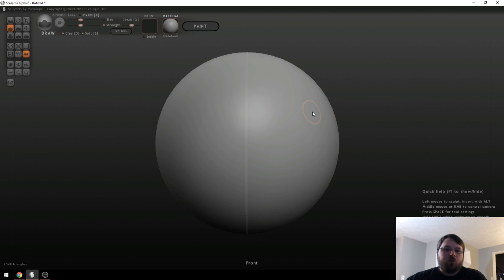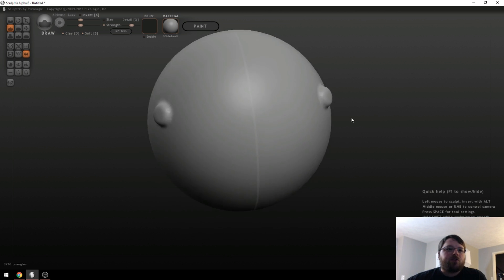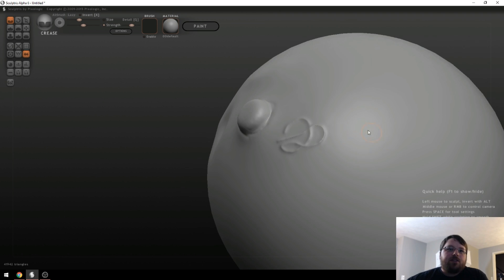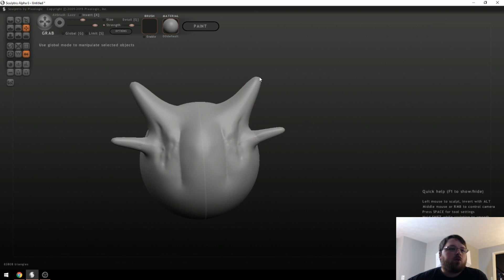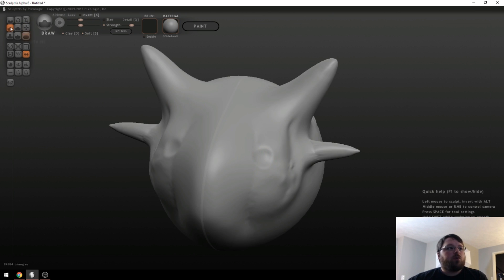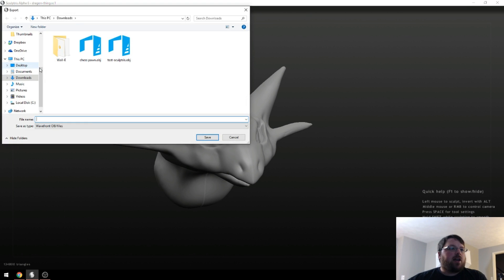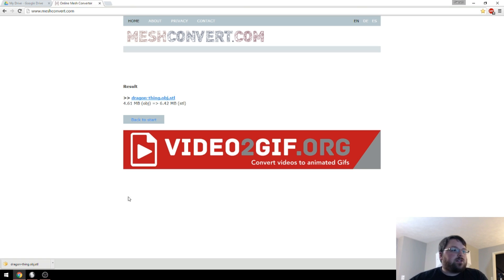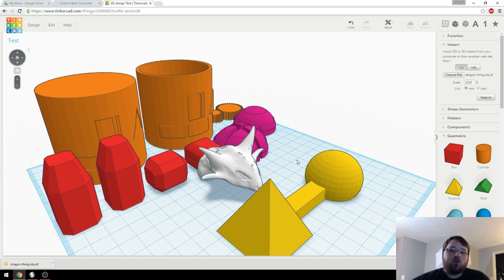Sculpting Models for 3D Printing - Sculptris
In this video we'll take a look at using Sculptris for sculpting 3D models and how to export them in order to 3D print them.

Sculptris is a great program that is both free and extremely simple to use. It'll allow you to get in in minutes and start making some cool organic looking shapes.

I'd love to see what you guys are making out there. :)